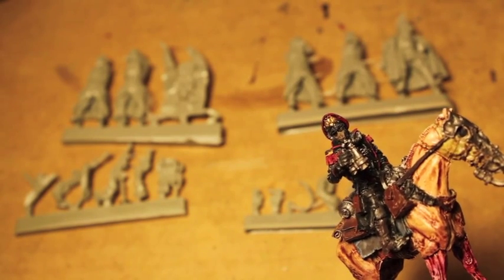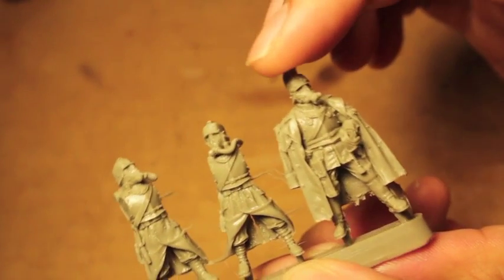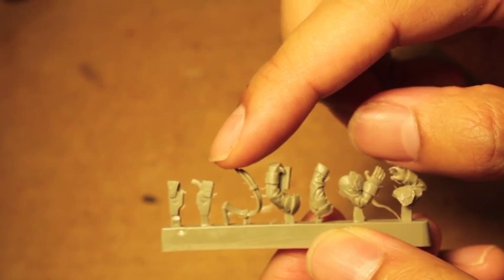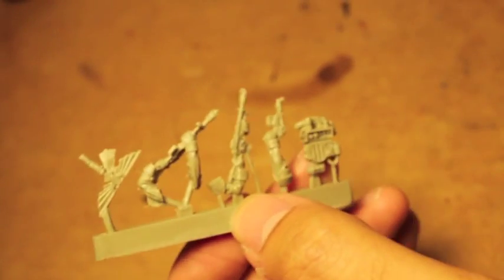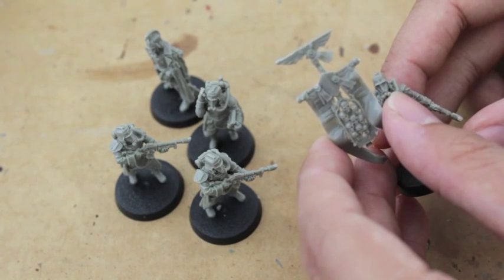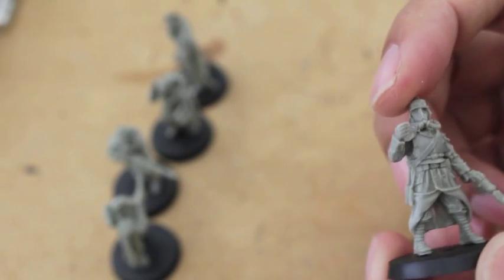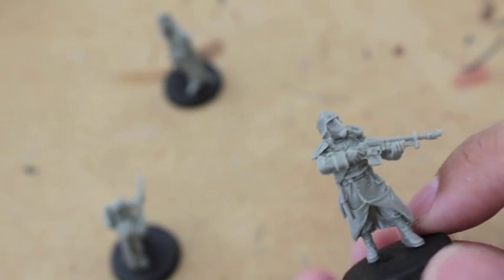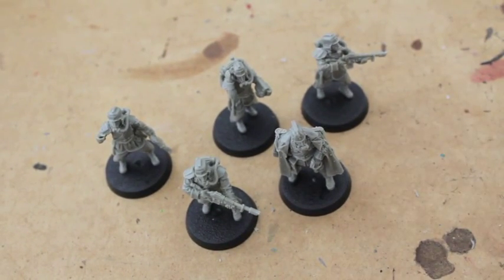Unboxing Forgeworld Death Korps of Krieg Command Squad HQ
That's right, playahs!  Commissar Bane and Princess Twilight Sparkle up in dis mug!  Diving into that Forgeworld goodness!!!